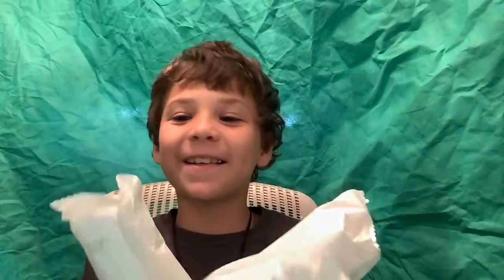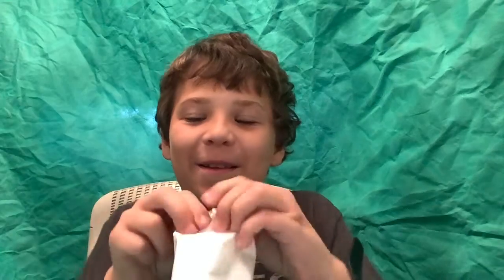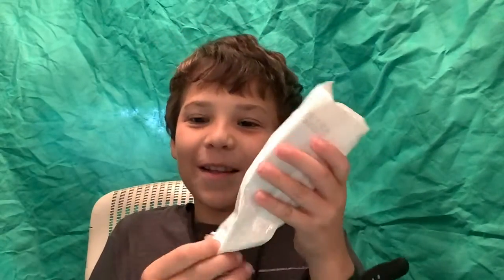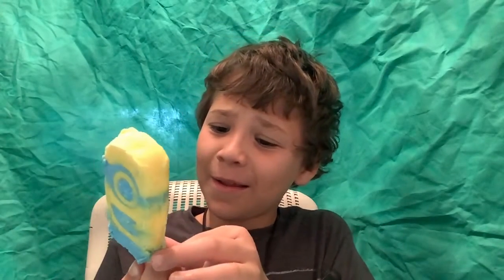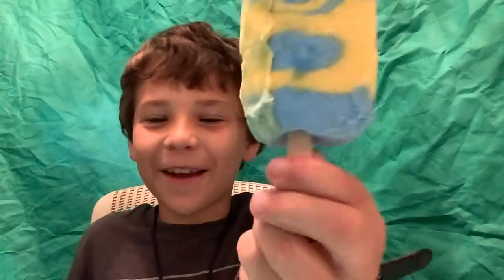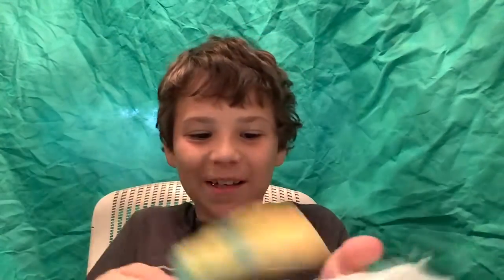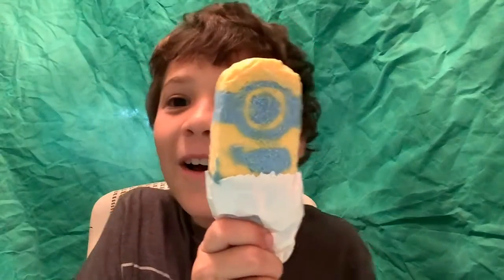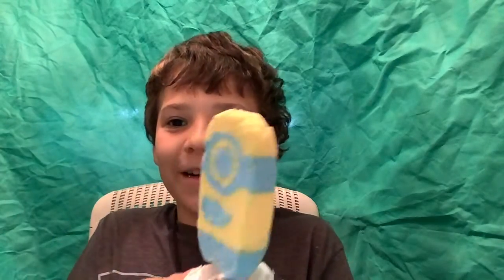Trying to find a perfect minion popsicle part 1!!!Opening 3!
TRYING TO FIND A PERFECT MINION POPSICLE PART 1